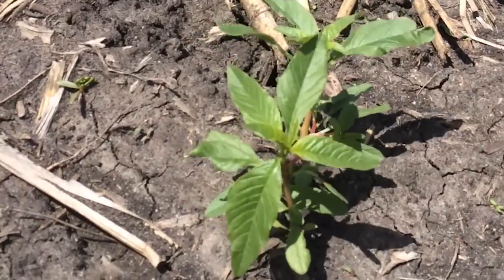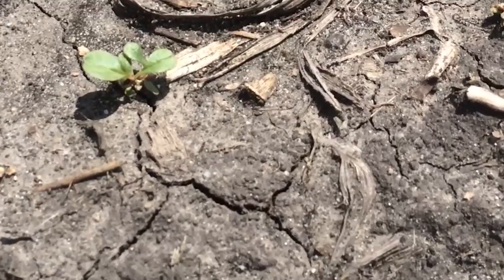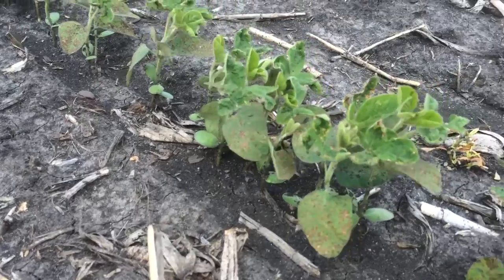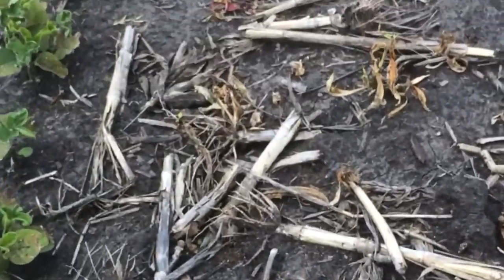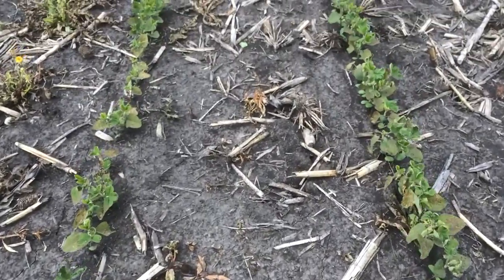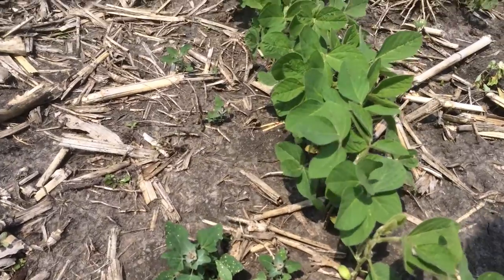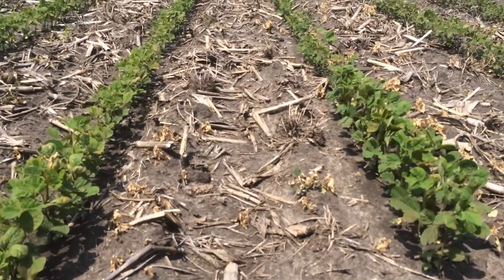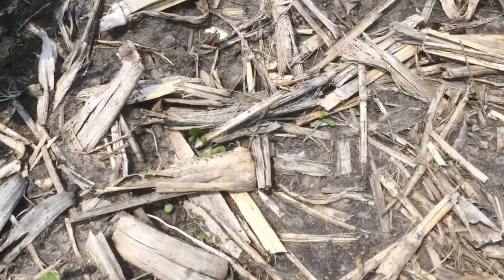CompleteU – Post Weed Control in Soybeans – Dan Beran